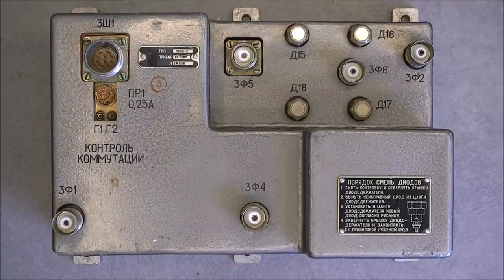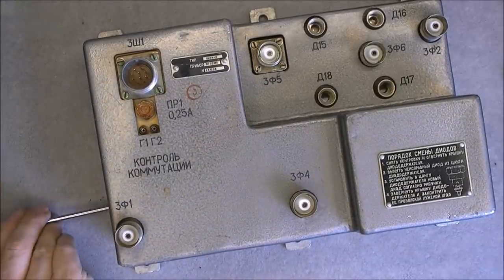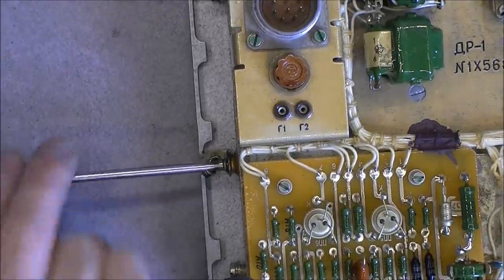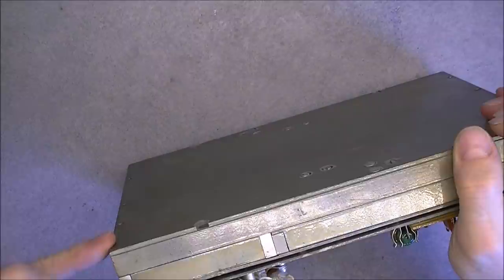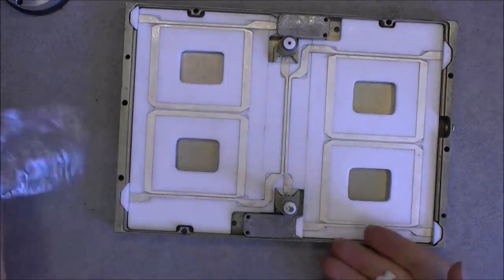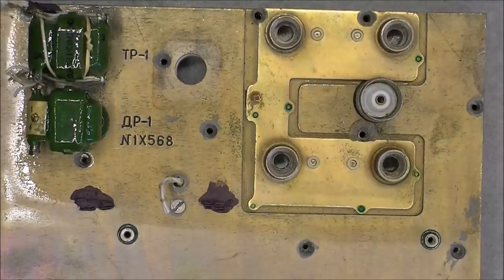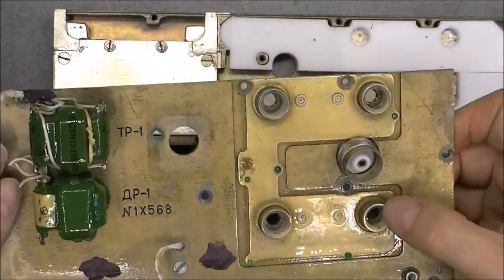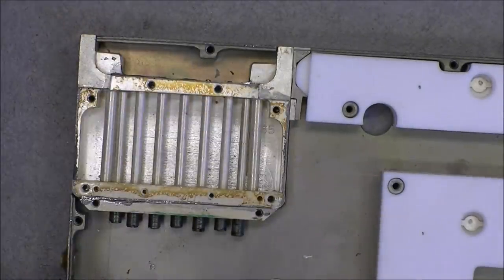Soviet avionics teardown: PION-M module with RF voodoo